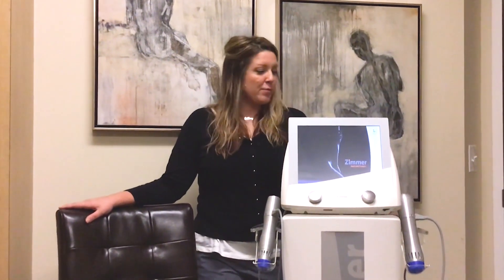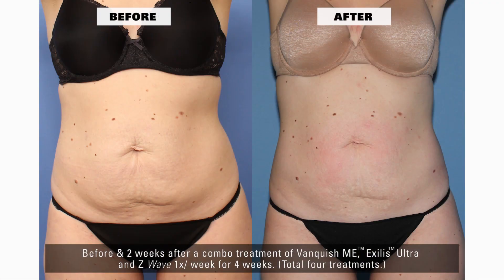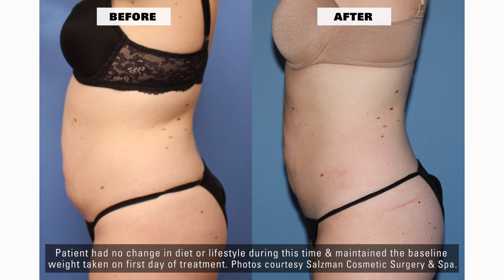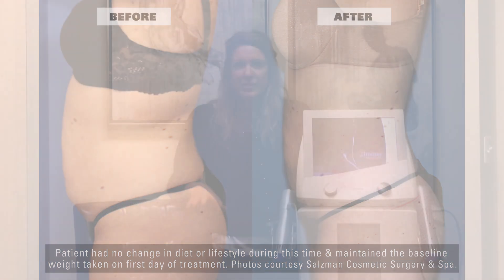How Z Wave Helps Dr. Salzman Get Enhanced Results by 40-60% on Non-Invasive Fat Reduction Procedures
Salzman Cosmetic Surgery & Spa Explains How Z Wave Gets Better Results for CoolSculpting™, Vanquish ME™, Exilis™ and Other Non-Invasive Body Contouring Procedures

Salzman Cosmetic Surgery & Spa discussed using Z Wave in conjunction with fat reduction procedures like CoolSculpting™, Vanquish ME™, Exilis™ and others. Brittany Roney explained how Z Wave improves treatment outcomes when used either after or before many popular treatments.